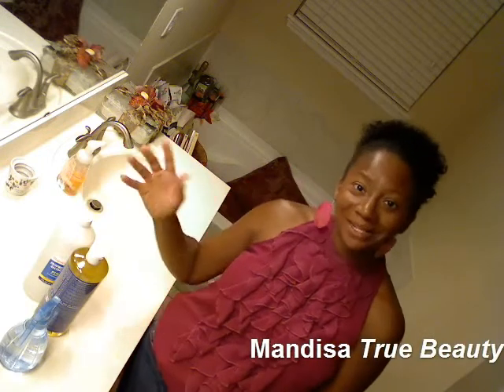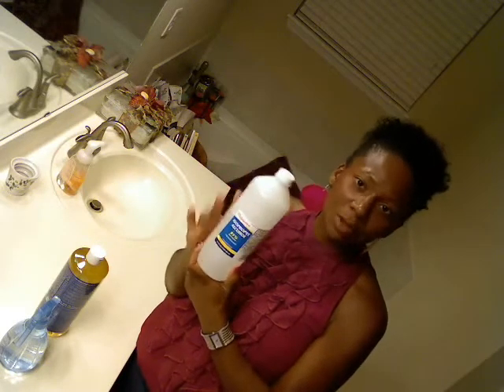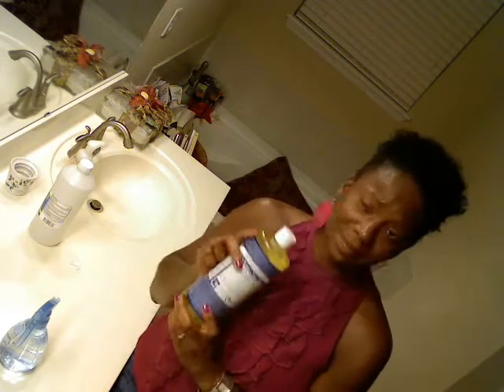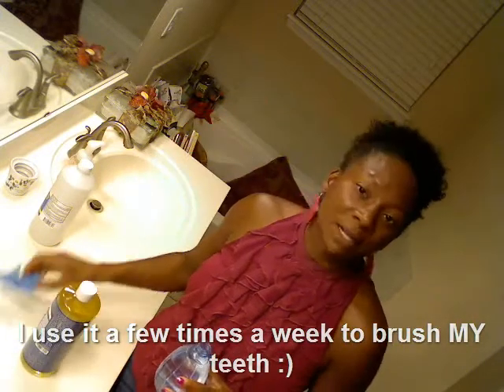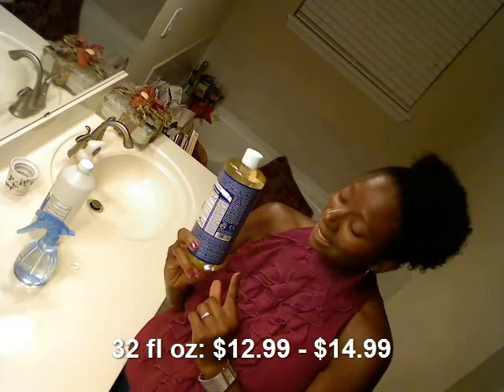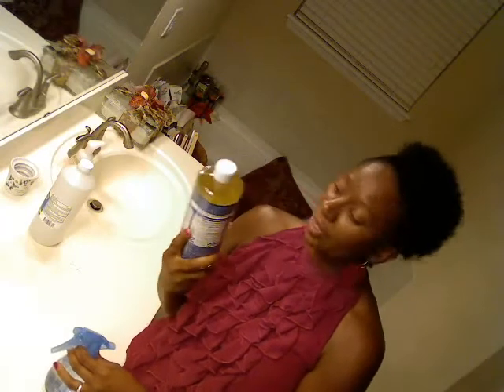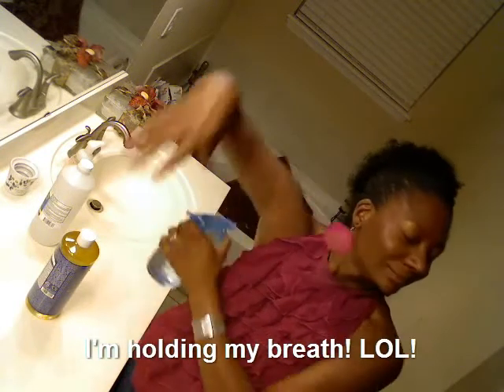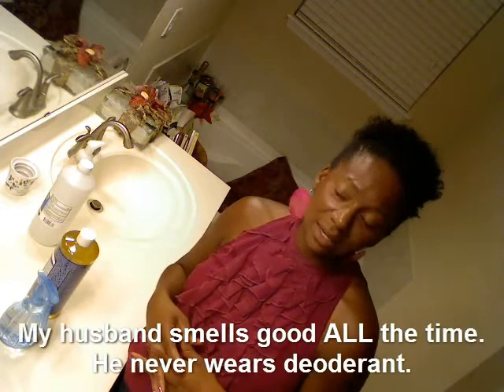[How to] Homemade Deodorant using Dr. Bronners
Do you have questions about entrepreneurship, business or how I went from a G.E.D. and HOMELESS to owning a home? Call me - FOR REAL! Need advice? Give me a call. The first 15 minutes are my gift to you!

About me:  Montina Young Portis is the founder of CIA Media Group is a woman-owned, MBE certified, nationwide video production company and creative marketing agency that has produced hundreds of successful video and advertising campaigns for companies across the country.  Our services help our clients reach their goals and deliver actionable results. We work with national law firms, government agencies and Fortune 500 companies.

Author of "YouTube Video Marketing Secrets Revealed: The Beginners Guide to Online Video Marketing"

Author of HOW TO MAKE MONEY ONLINE: How to Grow a Passive Income in 20 Simple Steps

Author of HOW TO MAKE MONEY ONLINE: How to Build a Passive Income Stream Marketing Funnel

Author of "The Jump Is the Story: 30 Days to Greater Faith"

This playlist includes videos on how to make natural deodorant, natural lotions, natural hair cream, and more. Enjoy!

This playlist includes videos on goal setting & planning How you plan your day matters!  In this video I tell you how I make a daily schedule and what I do to stay on top of my day.